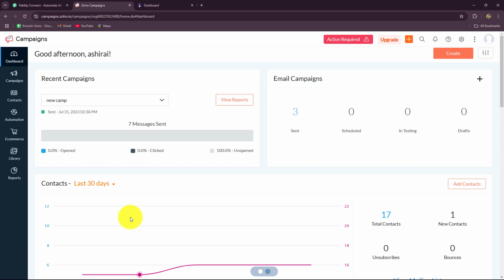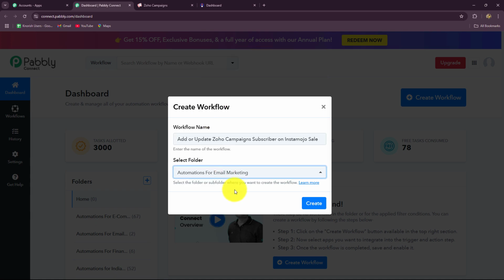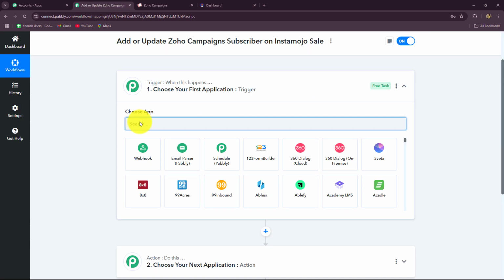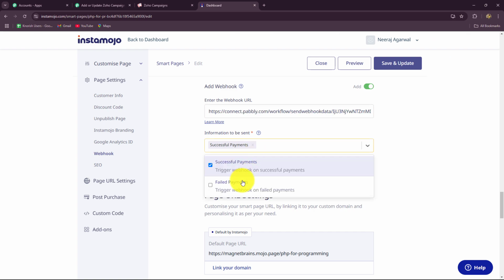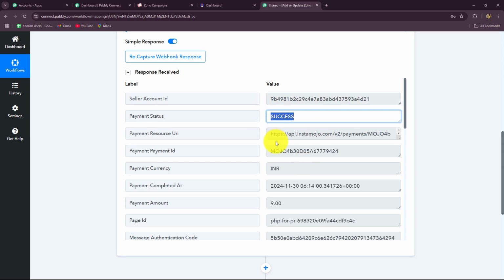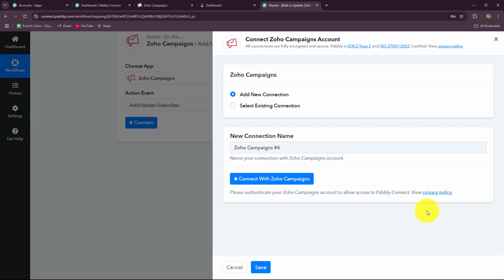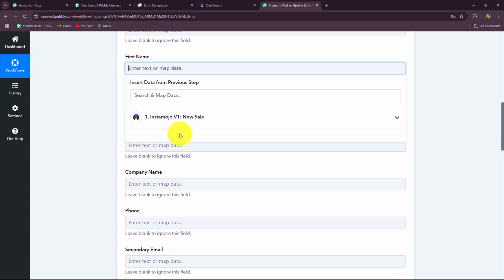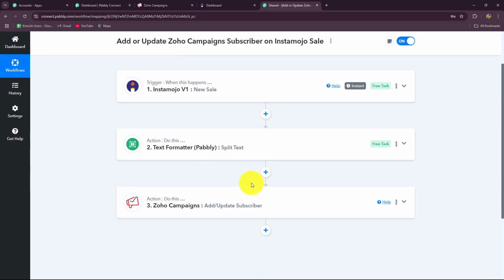How to Add or Update Zoho Campaigns Subscriber on Instamojo Sale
In this video tutorial, we’ll guide you through the process of adding or updating a Zoho Campaigns subscriber automatically whenever a sale occurs on Instamojo, using Pabbly Connect.

Instamojo is a popular platform for online payments, while Zoho Campaigns is an excellent tool for email marketing and subscriber management. By integrating Instamojo with Zoho Campaigns through Pabbly Connect, you can automate the process of syncing customer data from your sales transactions to your email marketing lists, ensuring your campaigns are always up-to-date.

This step-by-step guide will help you streamline your workflow, enhance customer engagement, and save time by automating your email marketing process.

Use Case:
As an online educator selling courses through Instamojo, I wanted to keep my buyers engaged with personalized updates and exclusive offers. Managing my email list manually every time a sale occurred was tedious and prone to errors. To solve this, I set up an automation where every Instamojo sale automatically adds or updates the buyer as a subscriber in Zoho Campaigns. This way, my students instantly receive relevant emails, such as course resources, upcoming webinars, or discounts on future courses, creating a seamless and professional experience while boosting my engagement rates.

Benefits of Pabbly Connect:

1. Automation: Save time, money, and resources by automating tasks.

2. Integration: Connect various web services to create efficient workflows.

3. Security: Enjoy industry-standard security for your data.

4. Scalability: Easily add new applications and services to your workflow.

5. Cost-effective: Choose from plans suitable for different business sizes, with no charges for internal tasks.